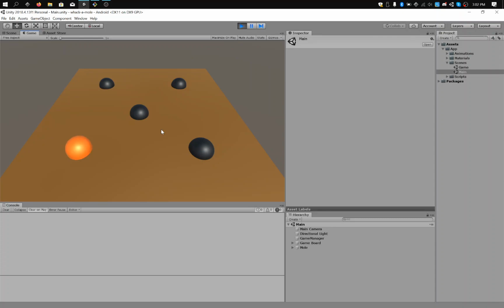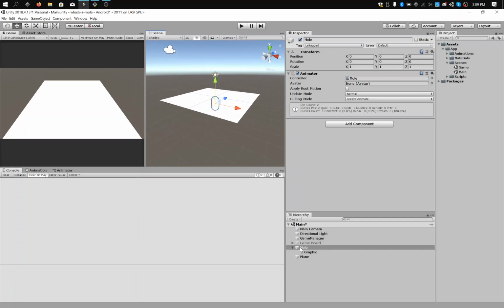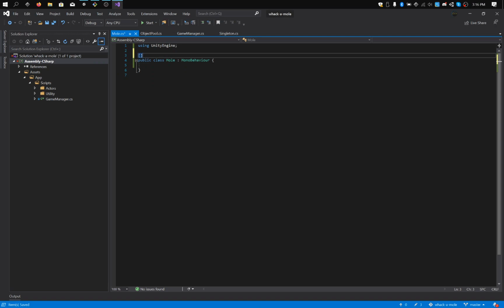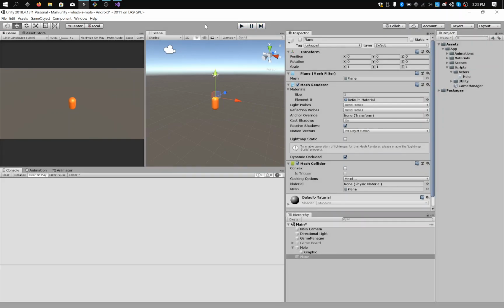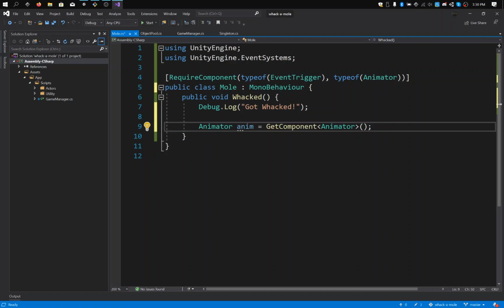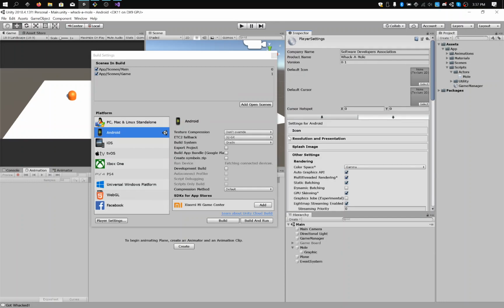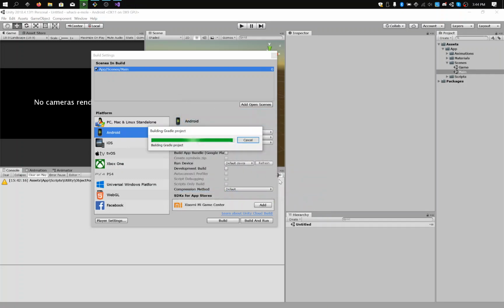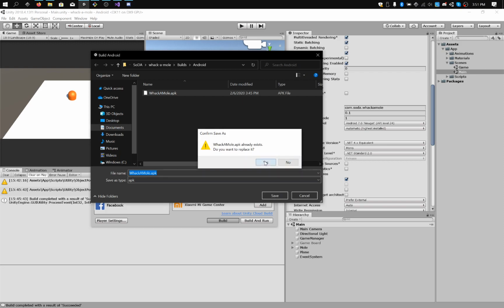SoDA - 2/6/2020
Working on more Whack-A-Mole and guest speaker so short video.